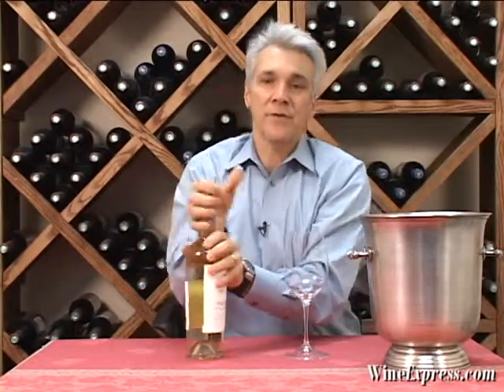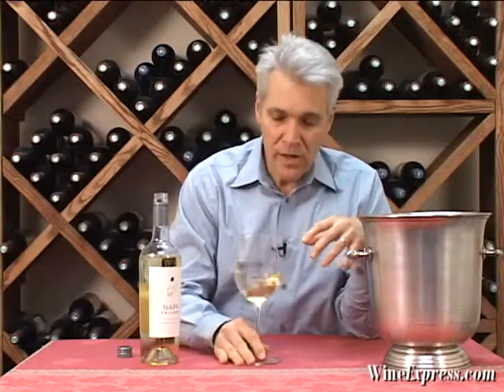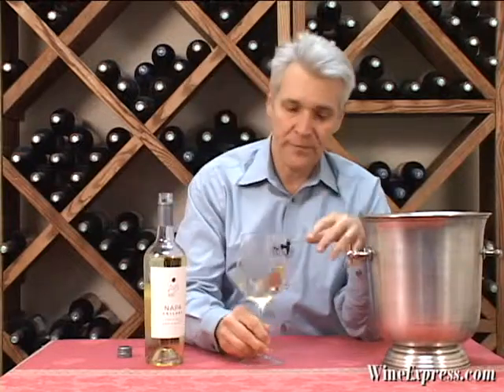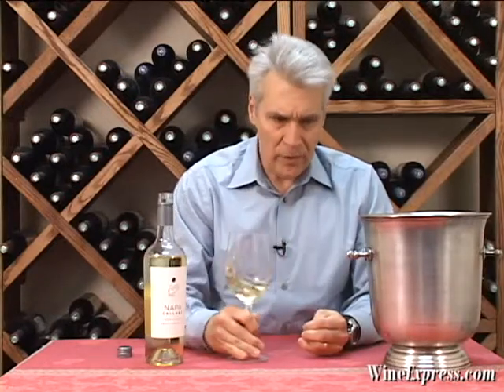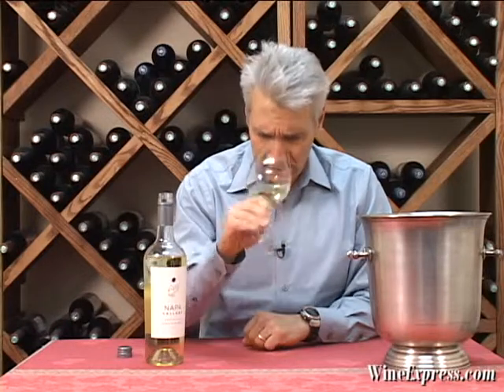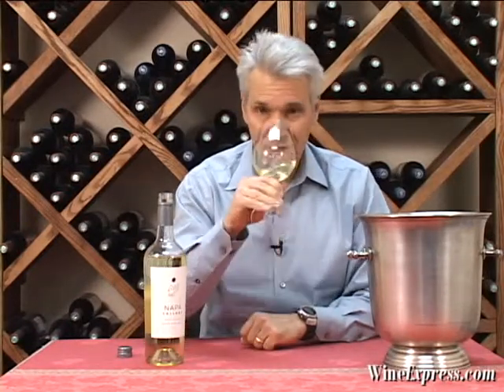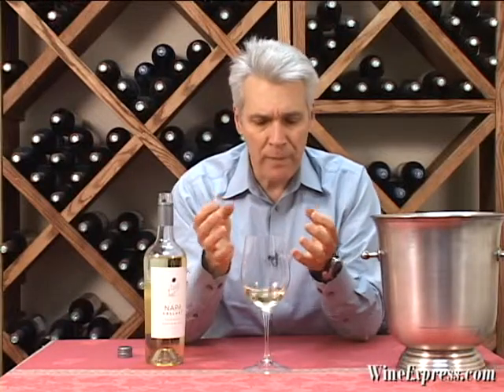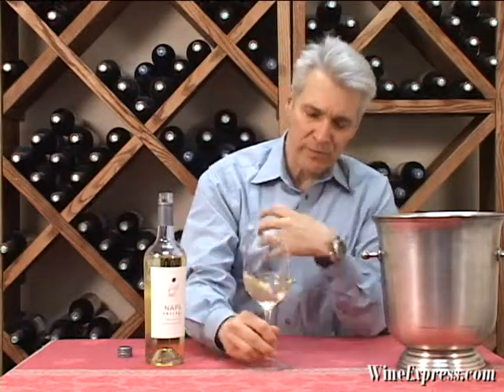Napa Cellars Sauv Blanc